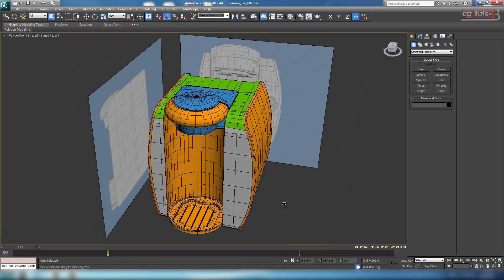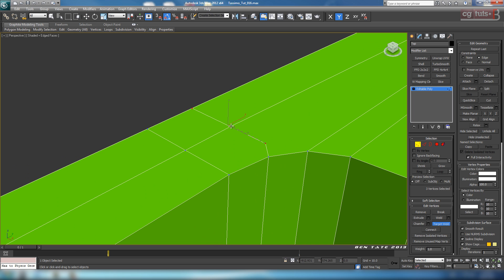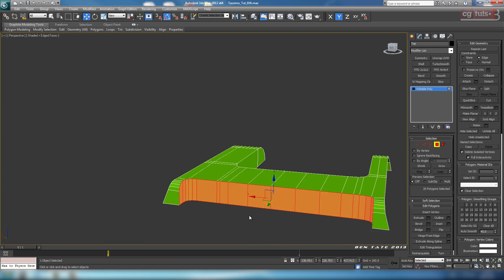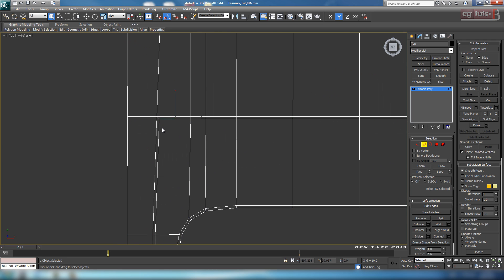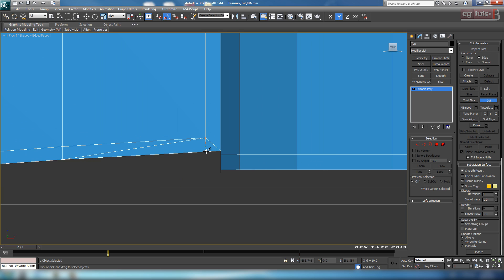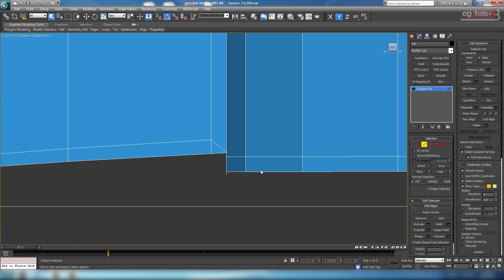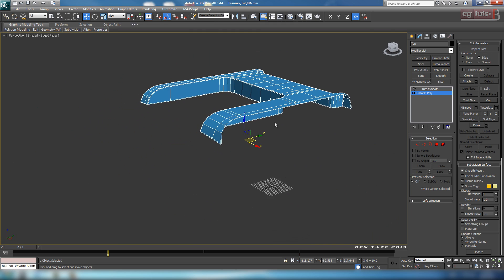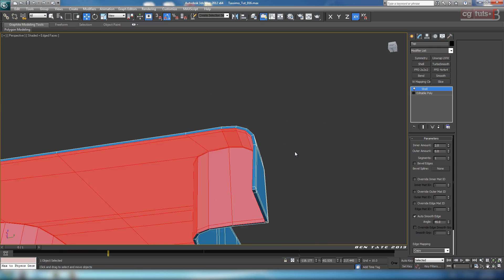Tutorial - Advanced Poly Modeling - Tassimo T-65 Home Brewing Station: Part 2-4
In part 2 of the series, we'll continue blocking out the main sections of the Tassimo T-65 Home Brewing Station and then begin separating out the various elements and panels for final adjustments, topology cleanup and smoothing.

Project Overview:
In this new tutorial series focused on product modeling and rendering, we'll create the Tassimo T-65 Home Brewing Station from Bosch. Starting in 3d Studio Max we'll use a few simple blueprint images to do a block-out of the base, and then begin the process of breaking down and refining the model using more advanced poly modeling techniques to create the final High-res asset. Later lessons will include UVMapping, Texturing, creating V-Ray materials and finally building a suitable studio lighting rig and rendering out the model with V-Ray.